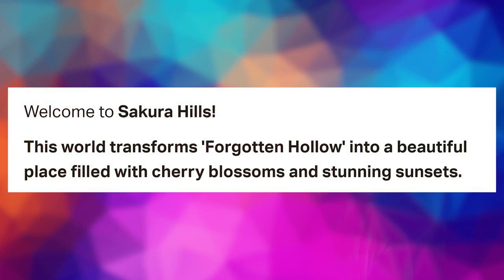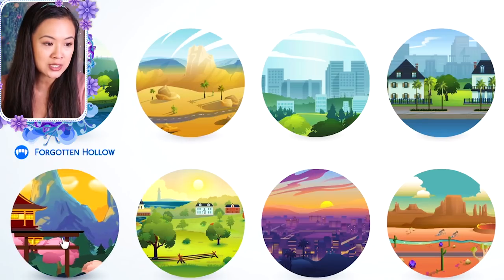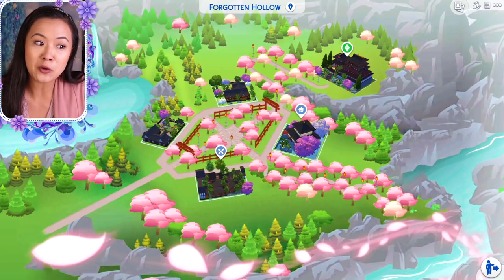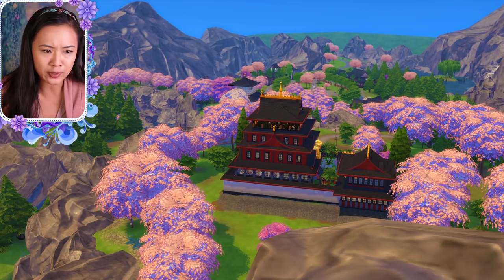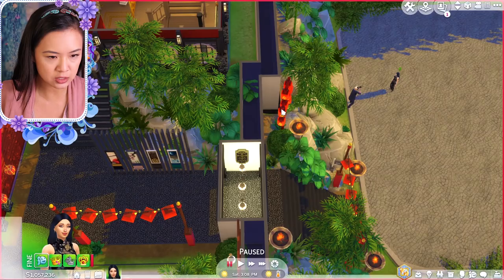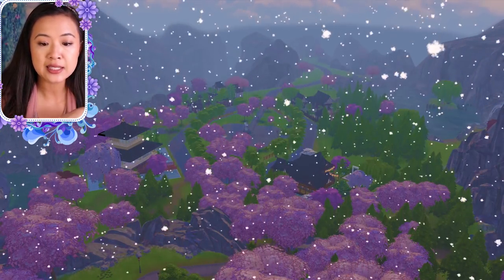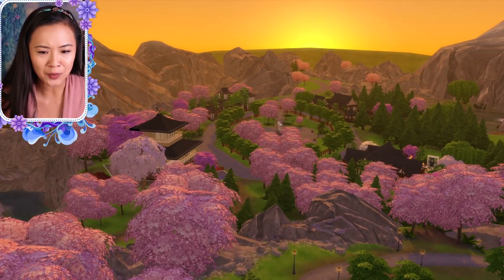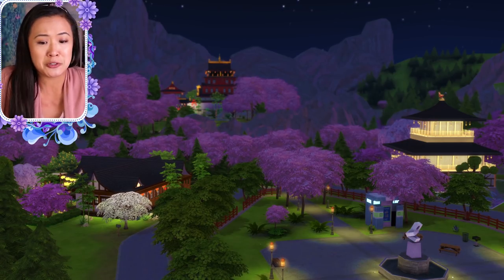ASIAN ADVENTURES | The Sims 4: Mod Review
Today I am doing a review of NANDO's Asian Adventures Mod!
Public Release: April 6th, 2020

Link to my Royal Family Series

World Name Changer Mod (Note: I have not tried this mod yet)